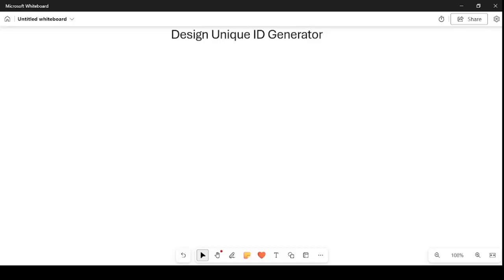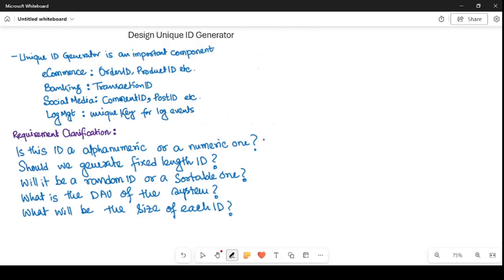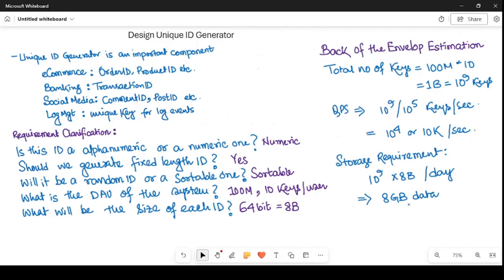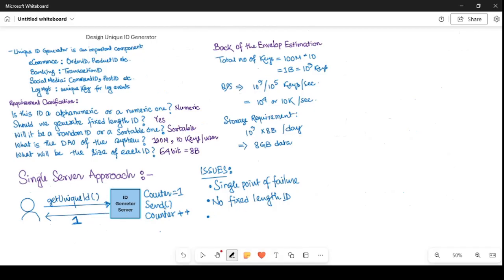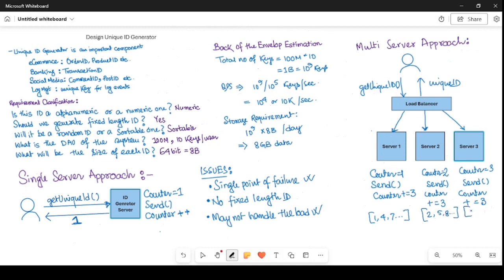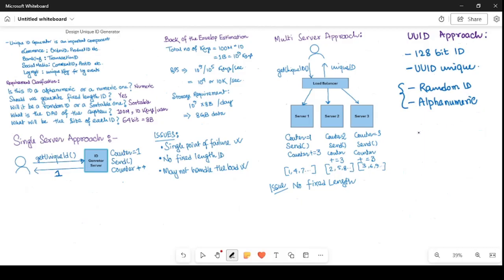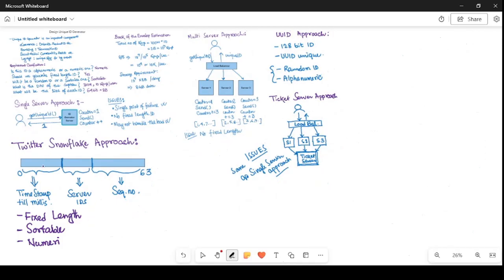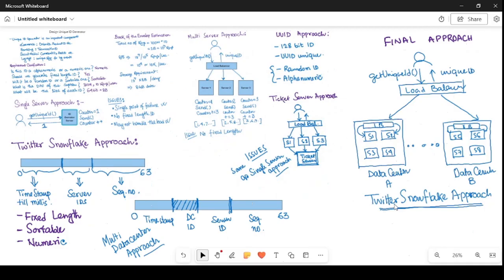Design A Unique ID Generator : Part 9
In this "Design A Unique ID Generator" video, we have discussed following topics:

What is the need of a Unique ID in a software system?
Requirement clarifications for the Unique ID Generator.
Back of the Envelop Estimation for the system.
Different approaches for a Unique ID Generator:
 Single Server Approach
 Multi Server Approach
 Ticket Server approach
 UUID Approach
 Twitter Snowflake Approach
Final design of the resilient scalable design of a Unique ID Generator.